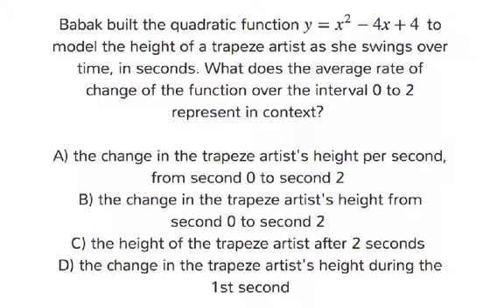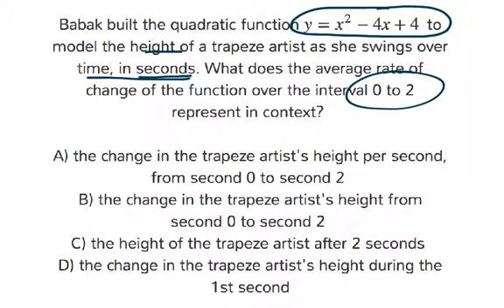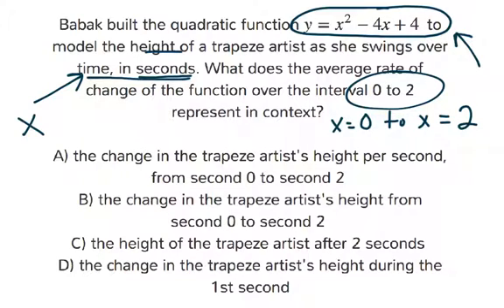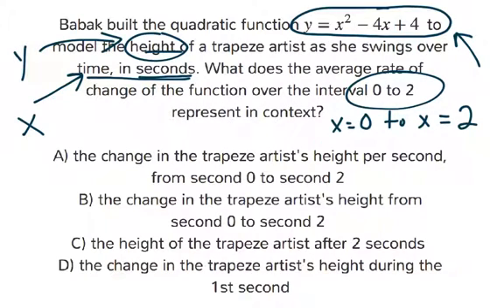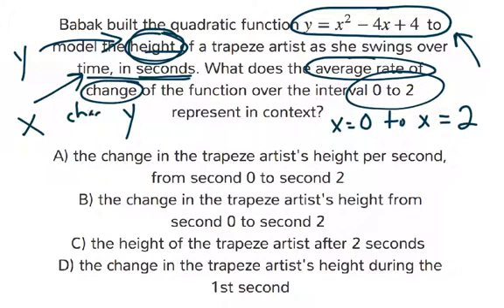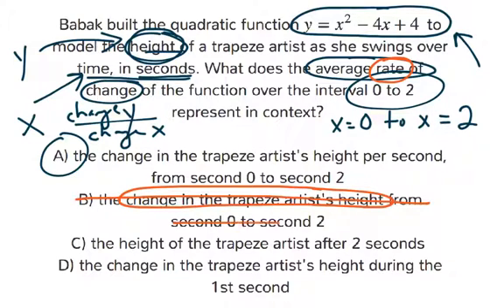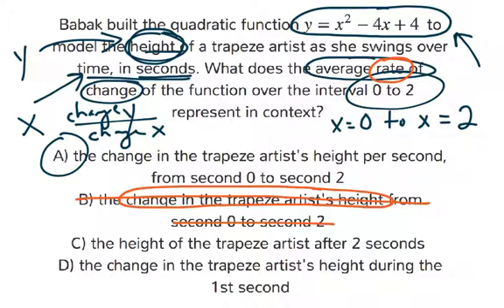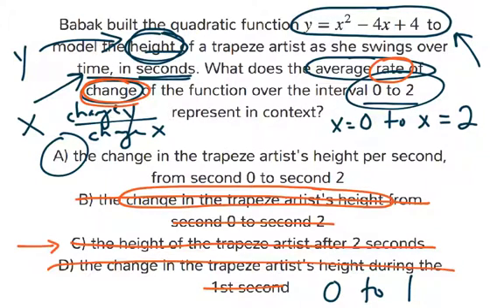[9.QF.4-1.3] Average Rate of Change of a Quadratic Function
Interpret the meaning of the average rate of change of a quadratic function in context